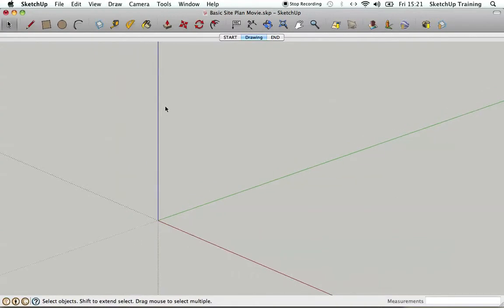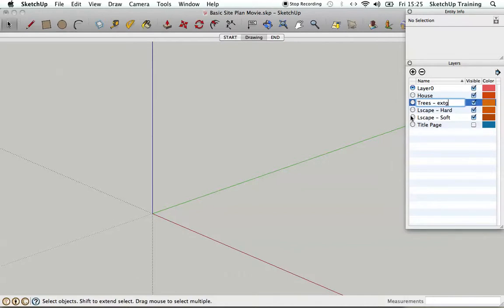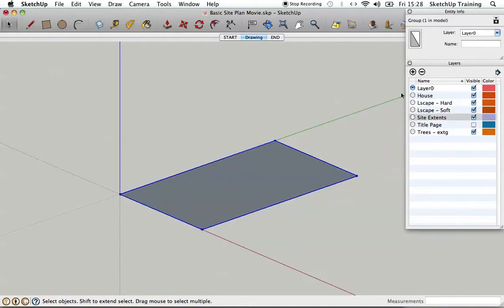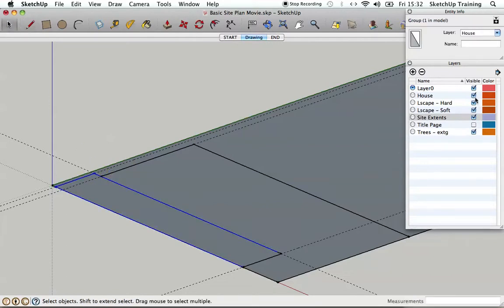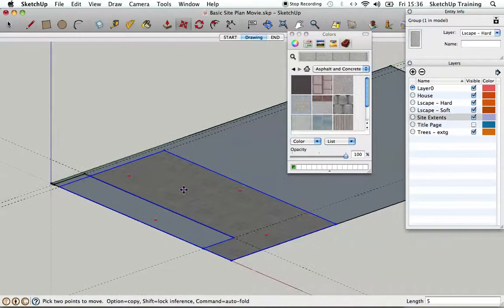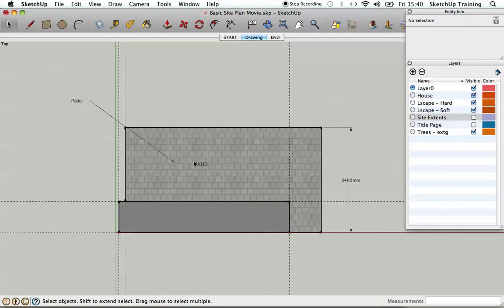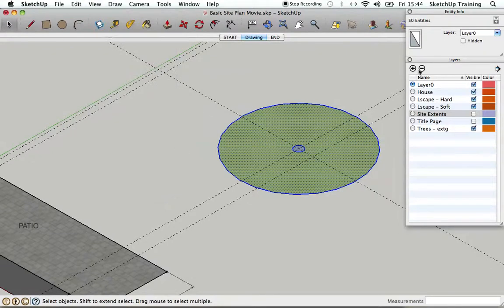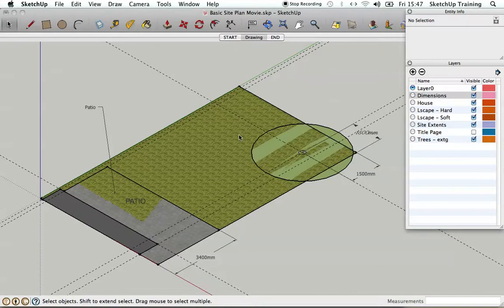gSd SketchUp Basic Site Plan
Tutorial illustrating how garden designers can start to use SketchUp to draw up a basic site plans.